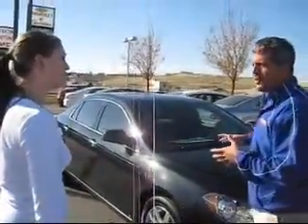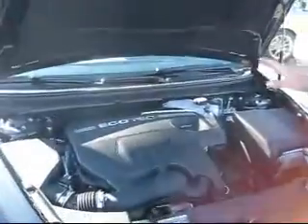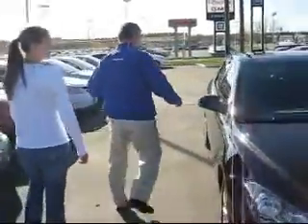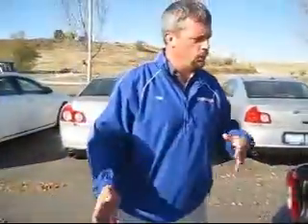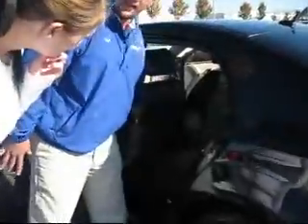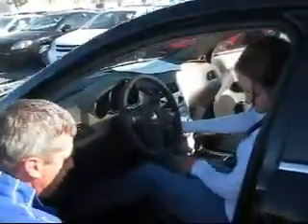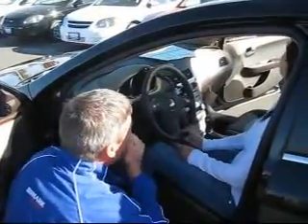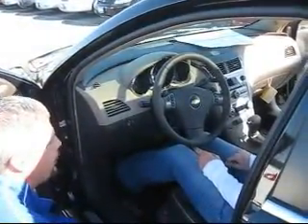This is how we do business...Detailed Malibu Walk-Around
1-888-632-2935 (stock# 190107)This video is a detailed walk-around in a situation with an actual customer. It does a good job showing how our sales people work with customers.